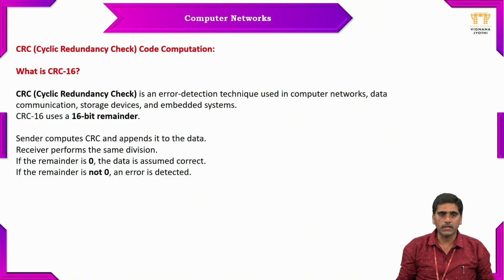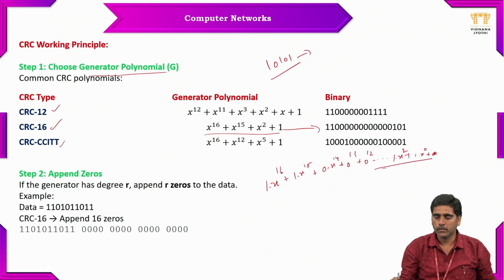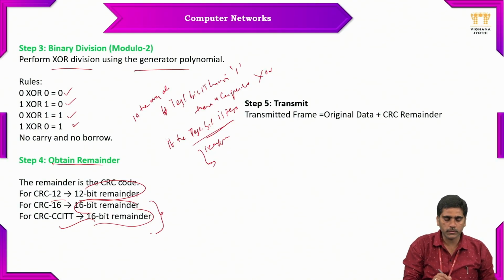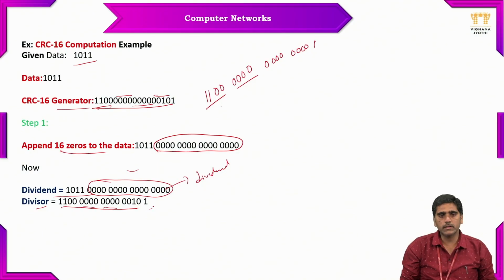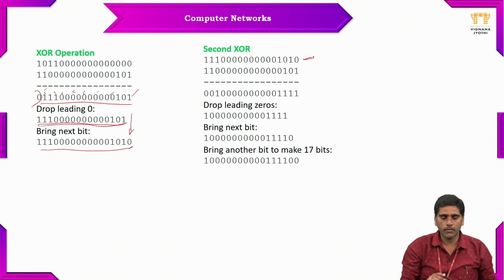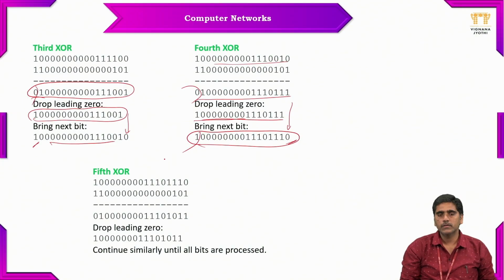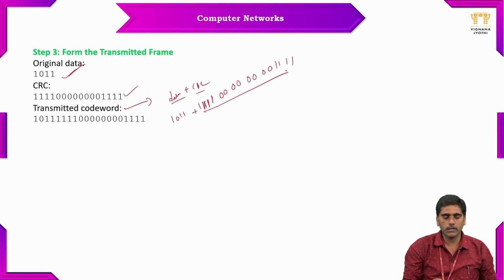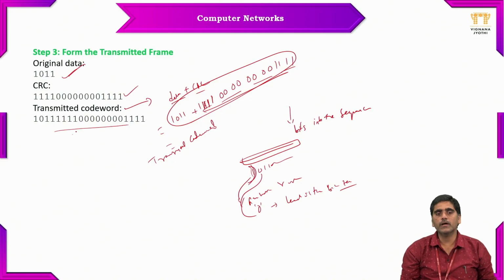CRC code computational using CRC -16 polynomial method by Mr. Y Manohar Reddy